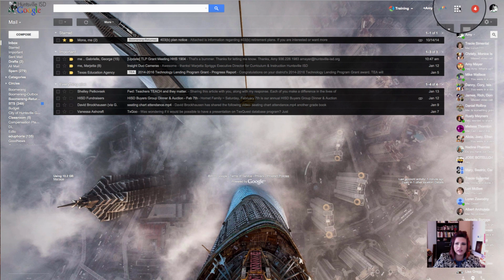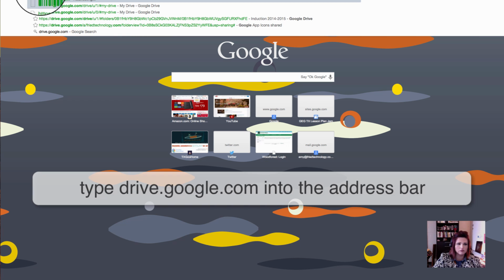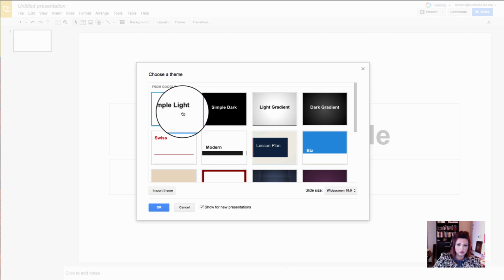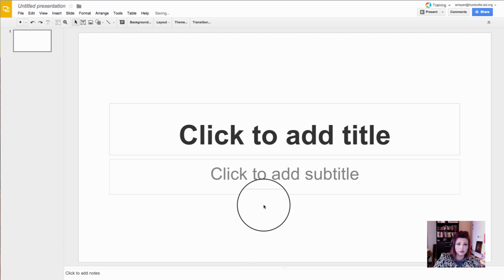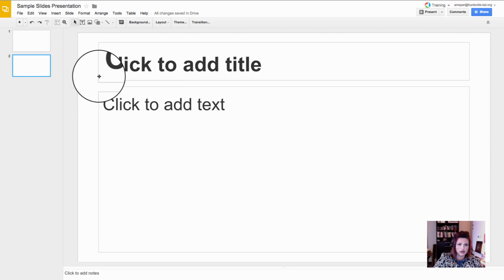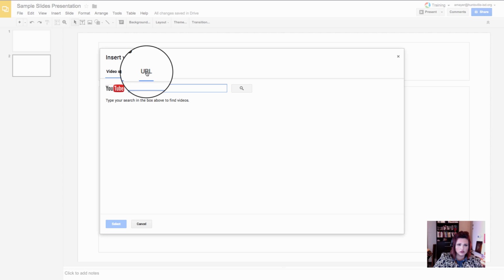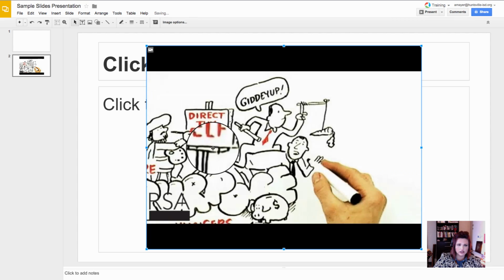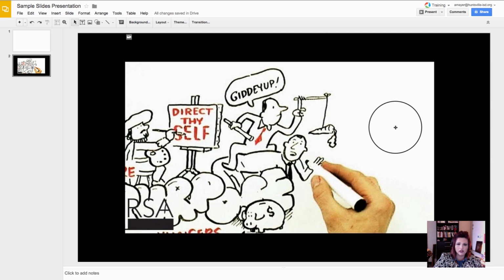Get Started with Google Slides in Under 3 Minutes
Learn how to get started with Google Slides AND embed a YouTube video. When you see how easy it is, you'll never go back to Power Point.